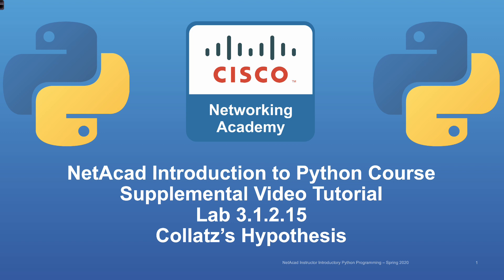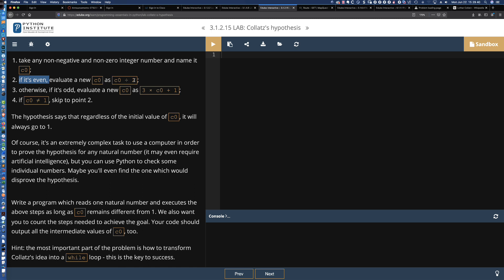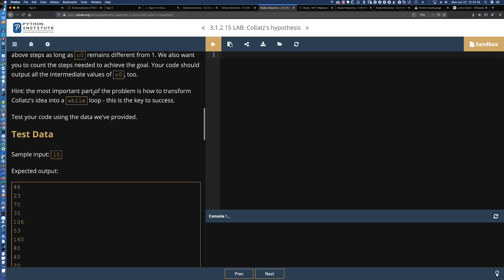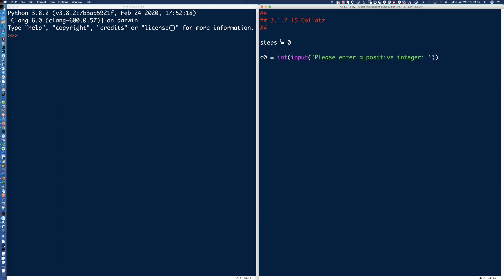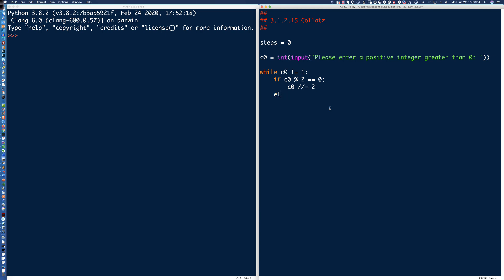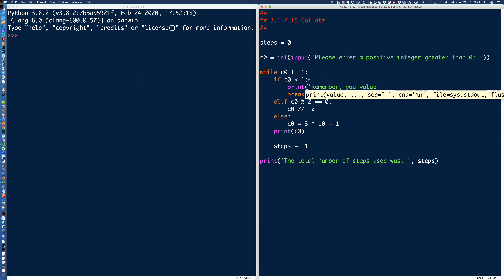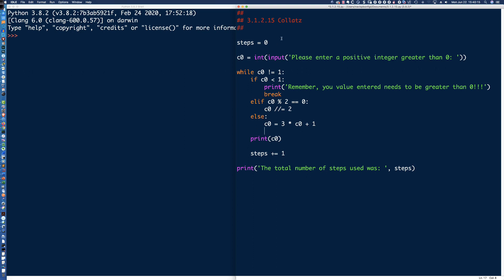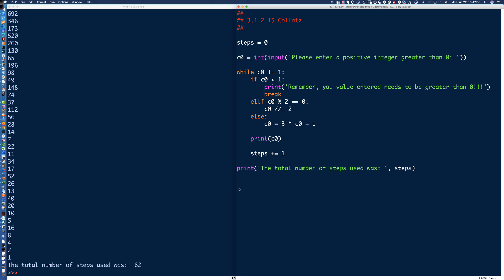Cisco NetAcad Introduction to Python Course - Supplemental Lab Tutorial & Solution Set: Lab 3.1.2.15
Collatz's Hypothesis!